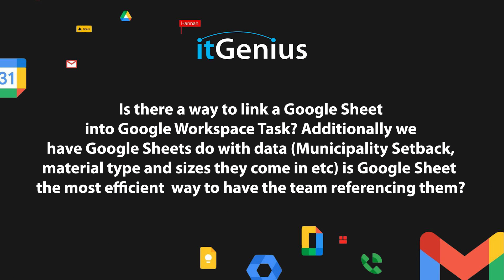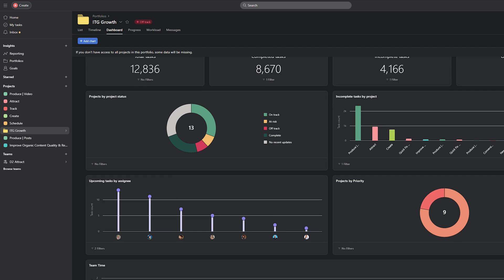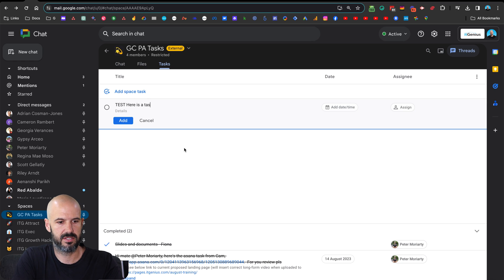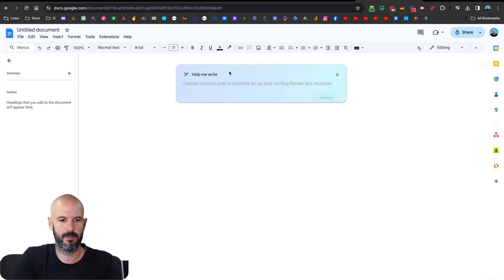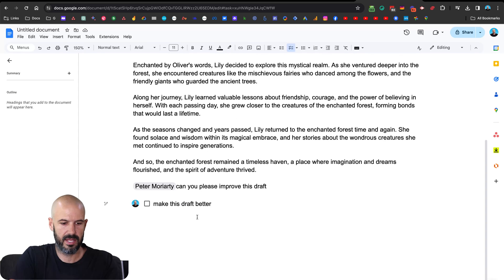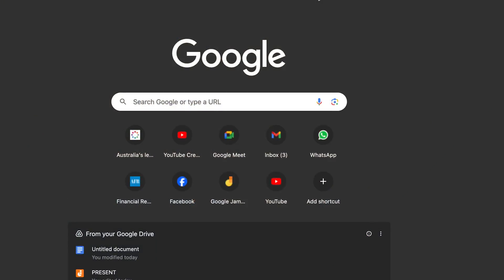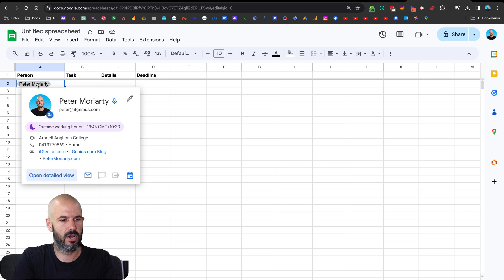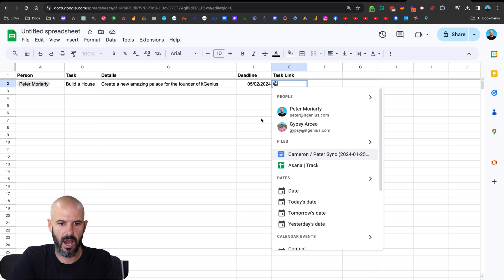Google Tasks now Integrated with Google Docs and Sheets [2024]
Explore the seamless integration of Google Tasks across Documents, Calendars, and other essential Google Workspace tools.